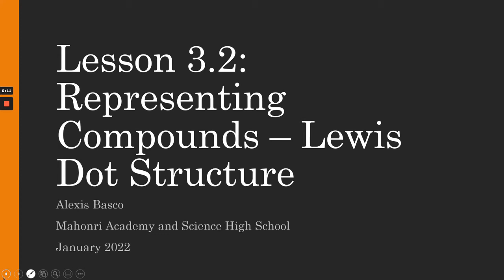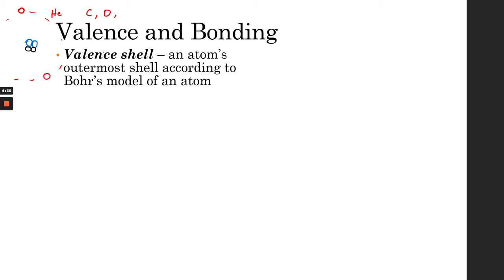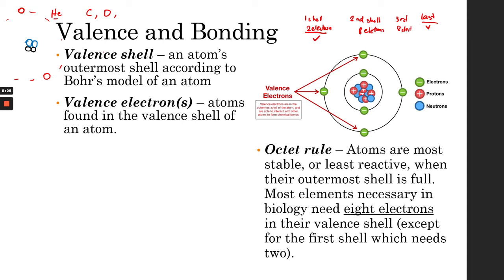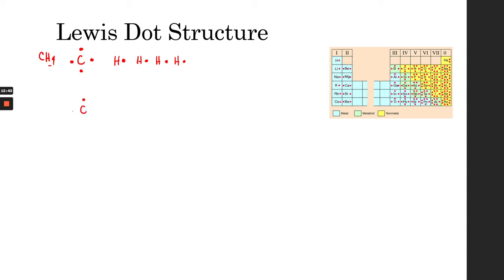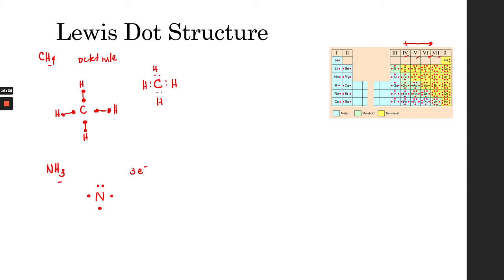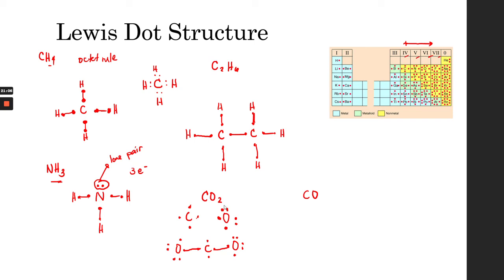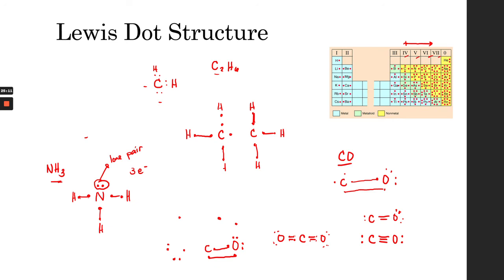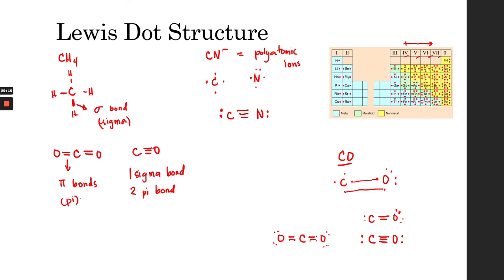GenChem1 Lesson 3.2: Representing Compounds - Lewis Dot Strucutre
This video discusses basic usage of the Lewis Dot Structure